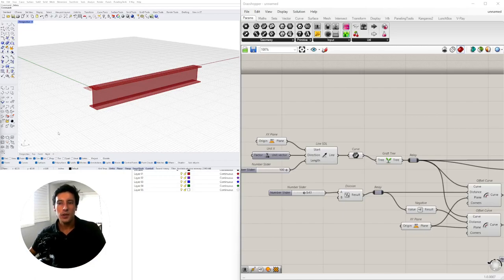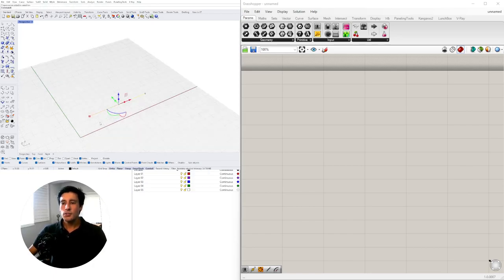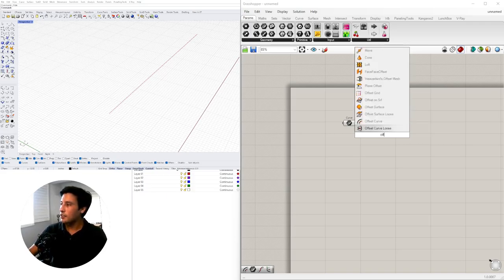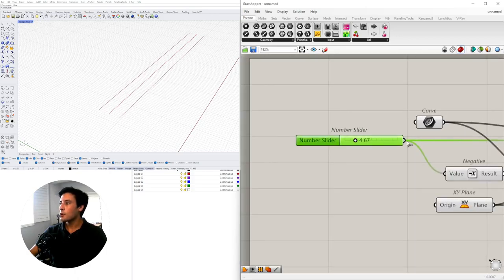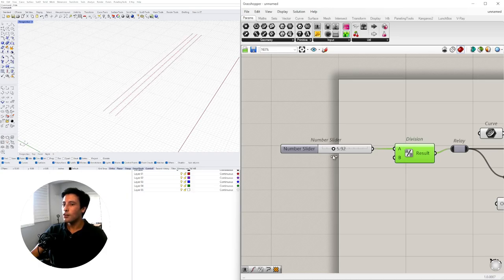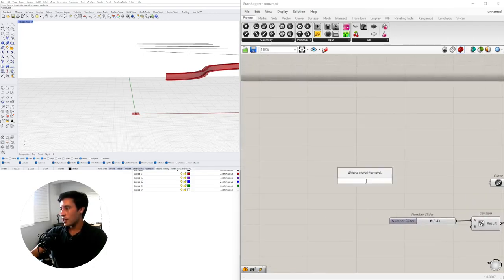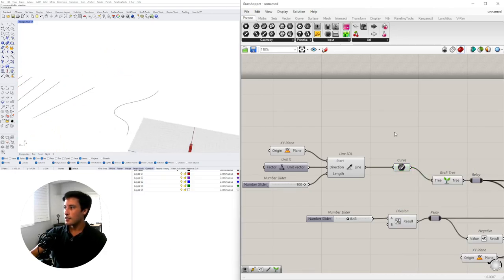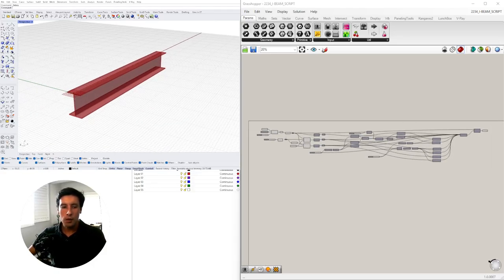Learn Grasshopper with short Exercises + practice techniques for any design! I Beams Structure